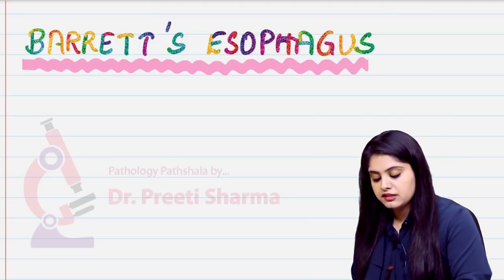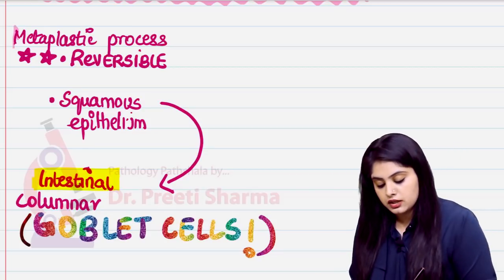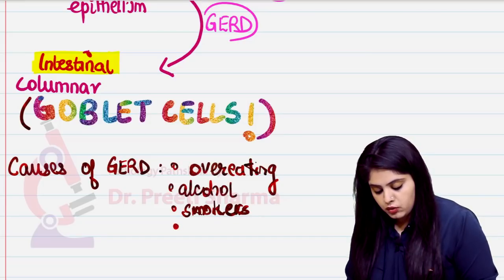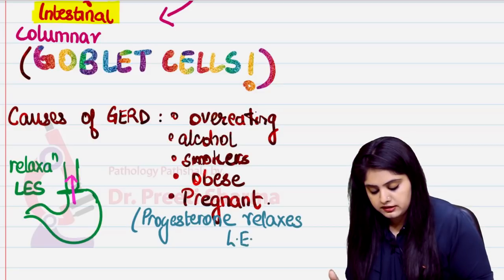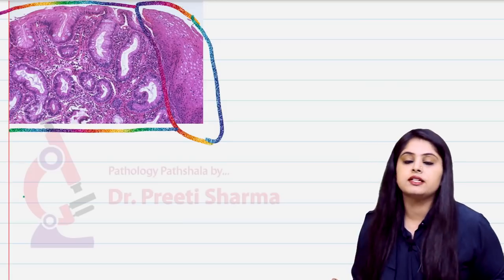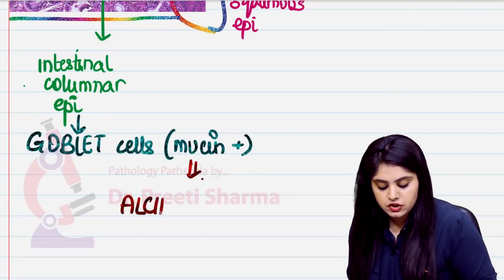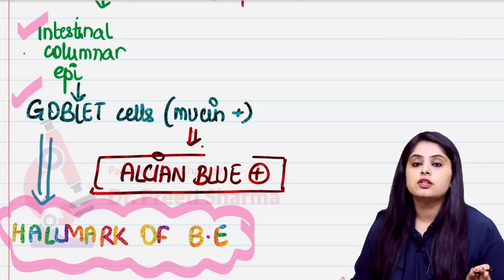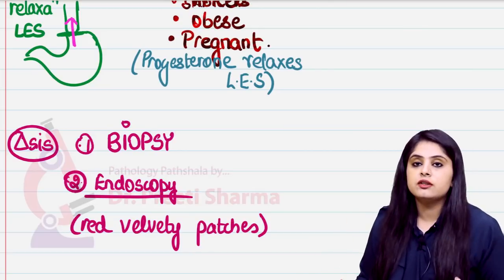Barrett Esophagus Explained by Dr. Preeti Sharma in Pathology Pathshala